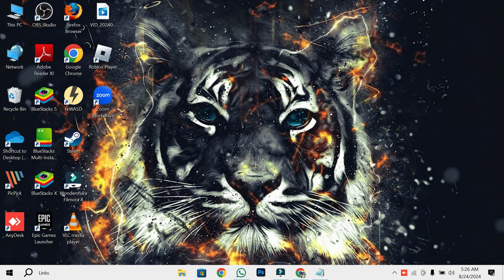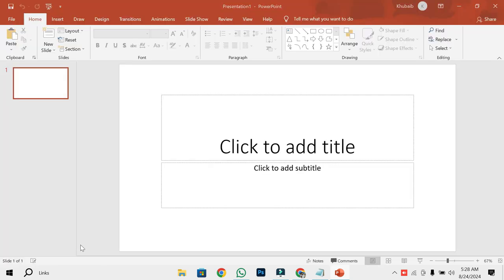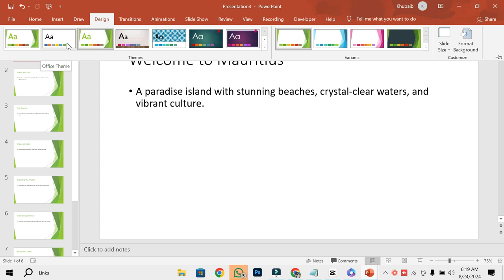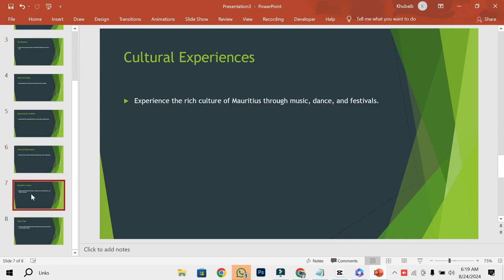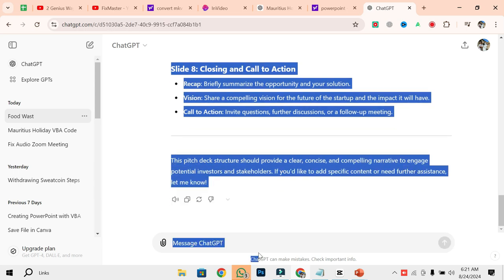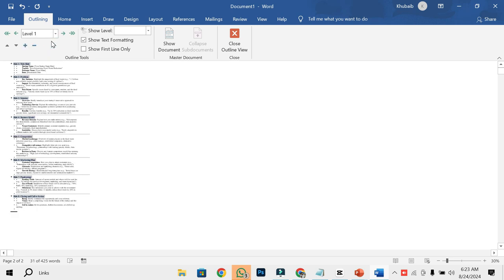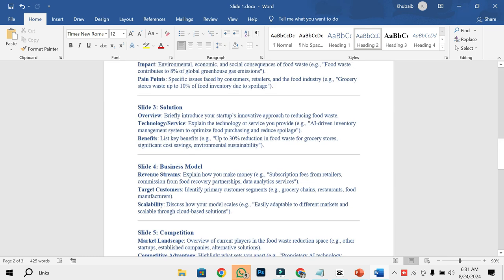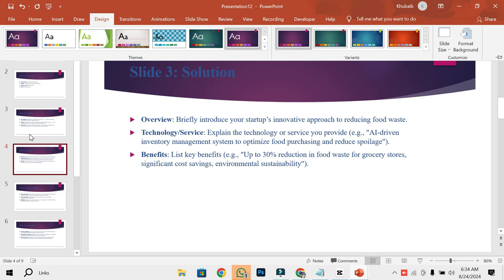How To Create a Powerpoint Presentation With Chatgpt | 2 WAYS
Learn how to create a PowerPoint presentation with ChatGPT using two methods. The first method shows you how to make a presentation with ChatGPT VBA code, while the second method guides you on how to generate a PowerPoint pitch deck presentation. Perfect for quick and efficient slide creation!